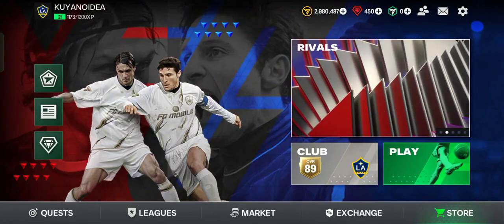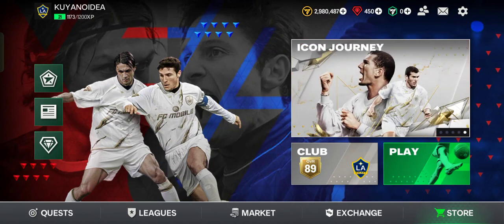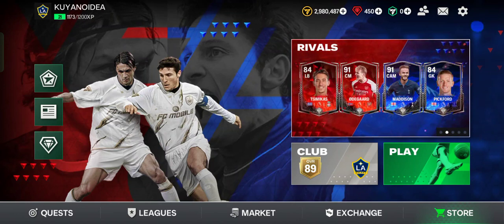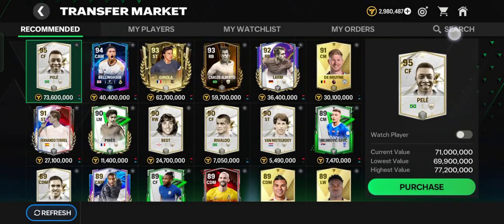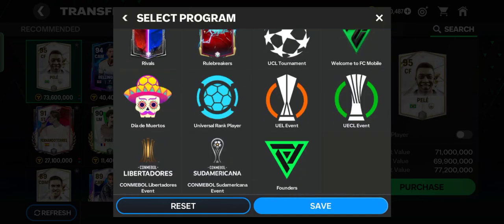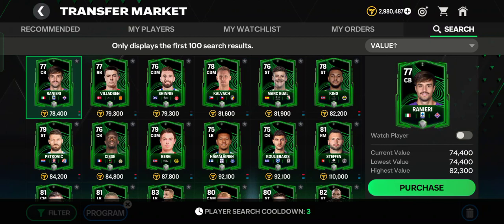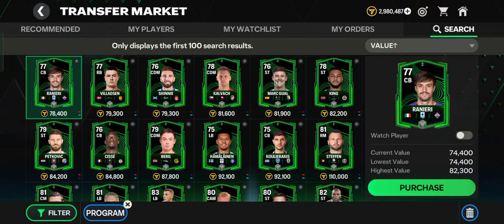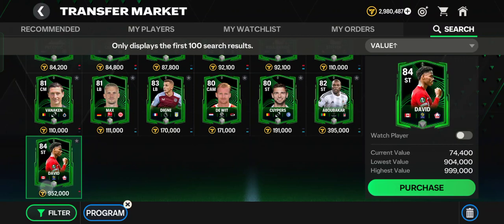How to Purchase the UECL Event Players in the Transfer Market of EA SPORTS FC Mobile 24?